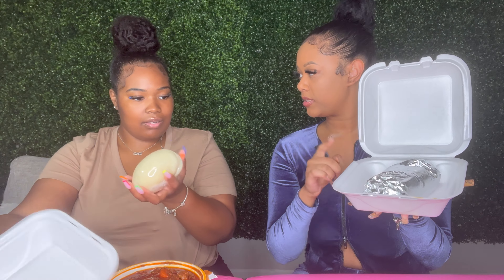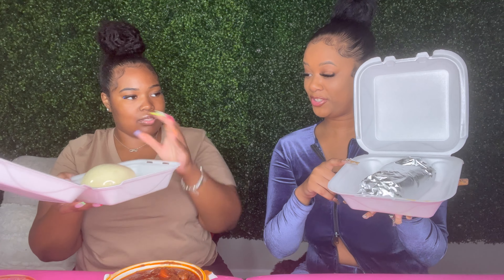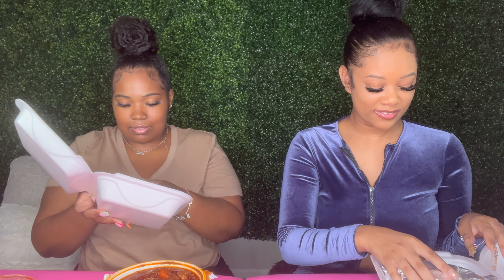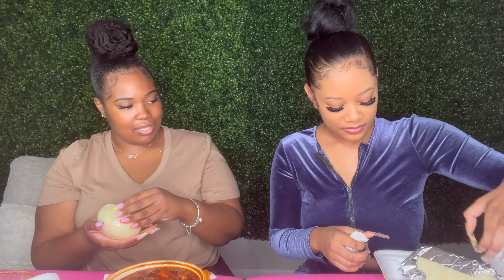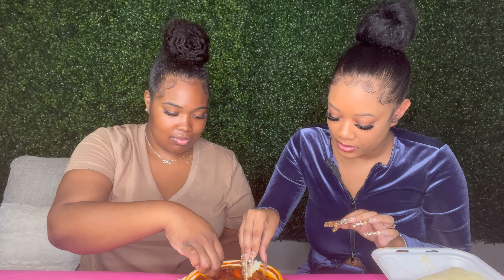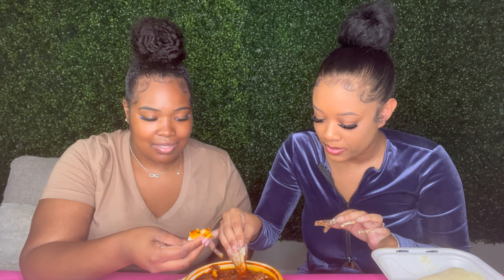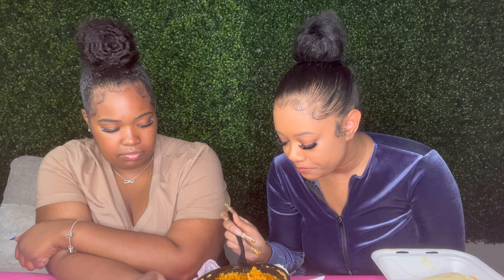TRYING FUFU FOR THE FIRST TIME | HONEST REVIEW